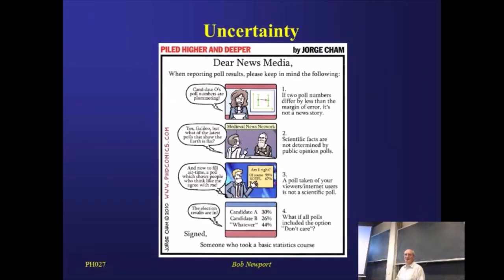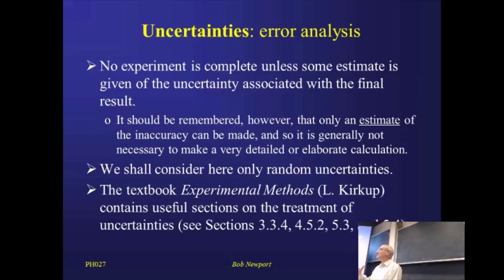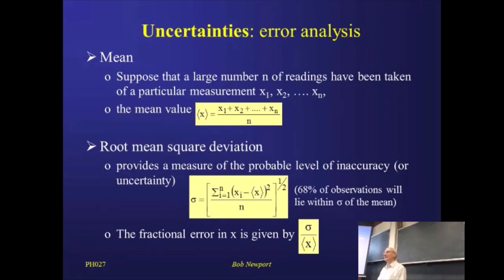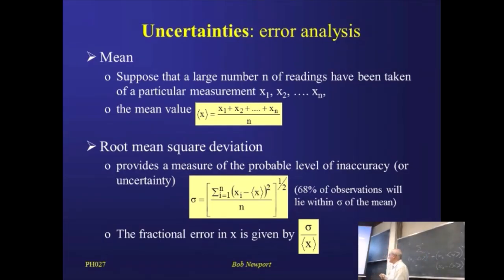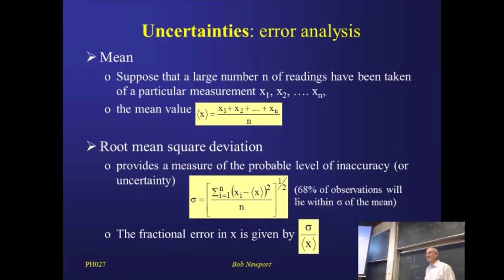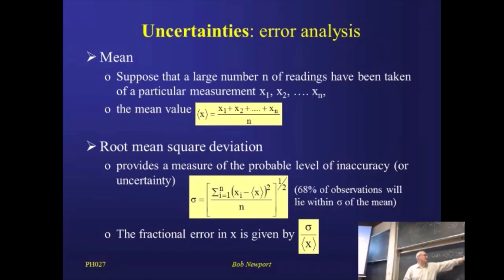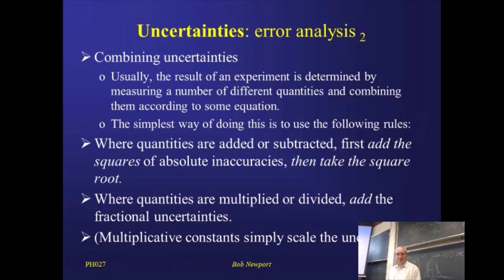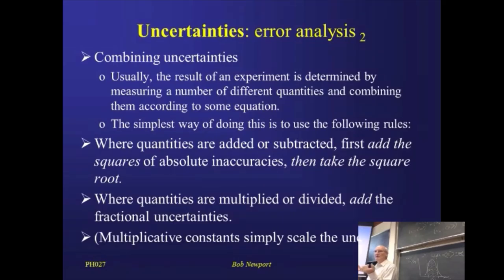Physics Beyond the House 1: experimental uncertainties